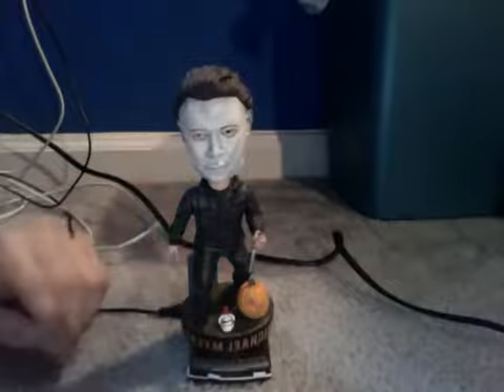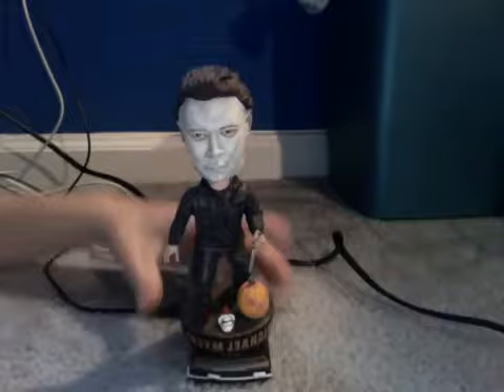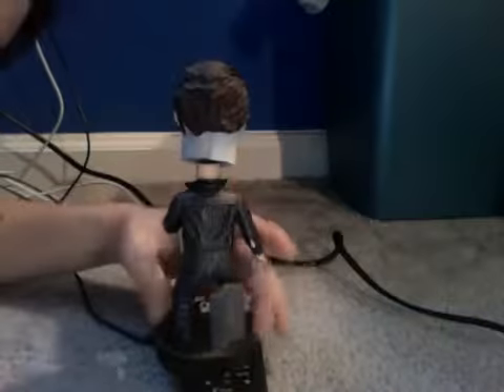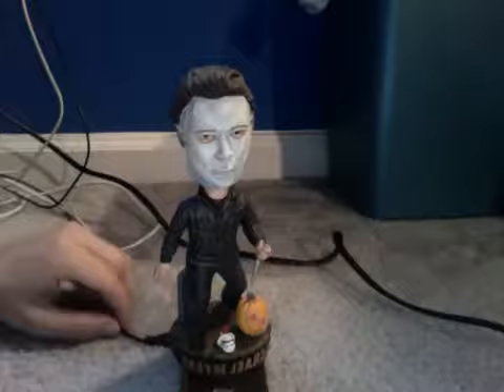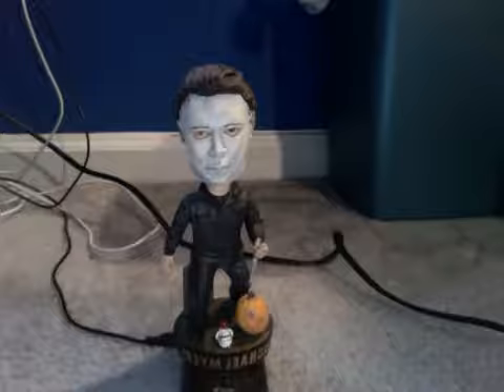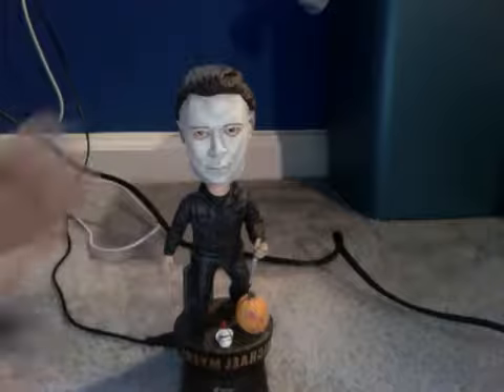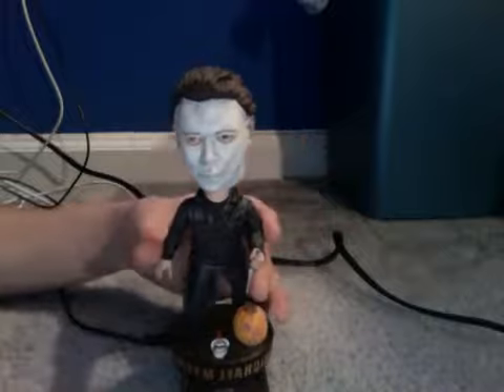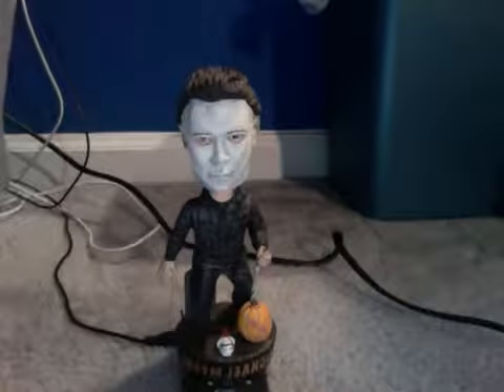Michael Myers Bobblehead Review705